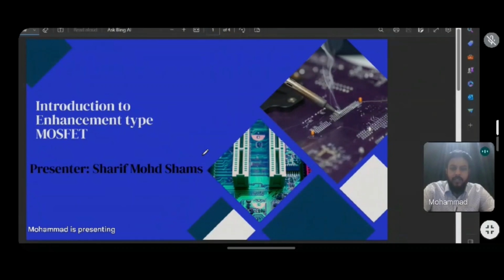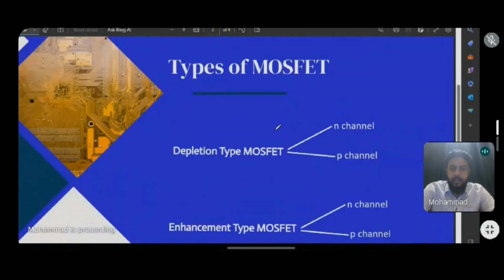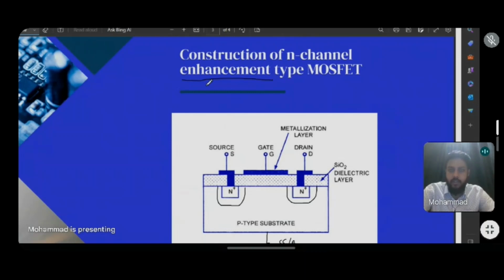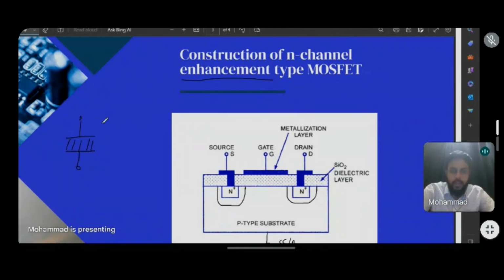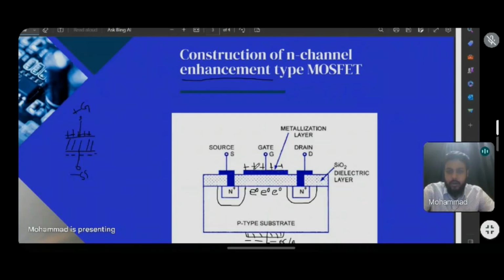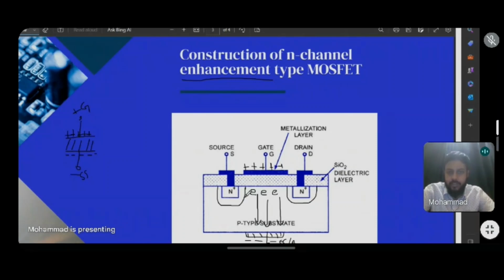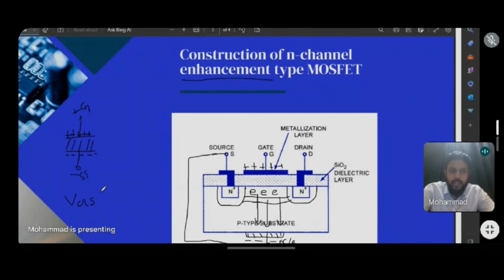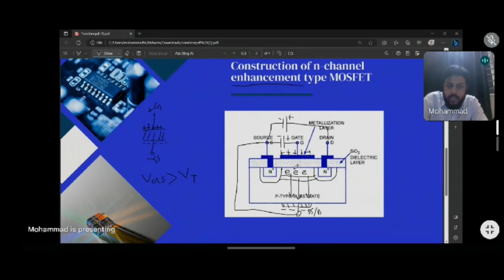Introduction to Enhancement Type MOSFET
Basic construction and working of an n-channel enhancement type MOSFET